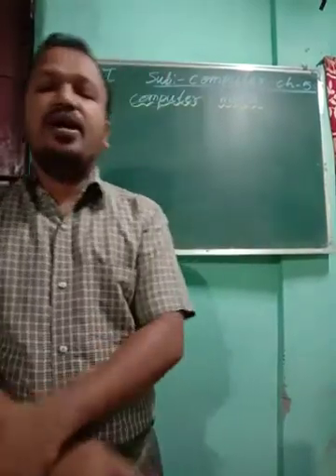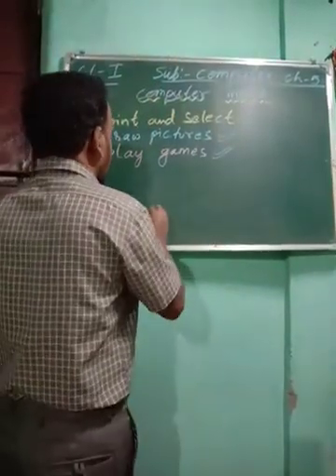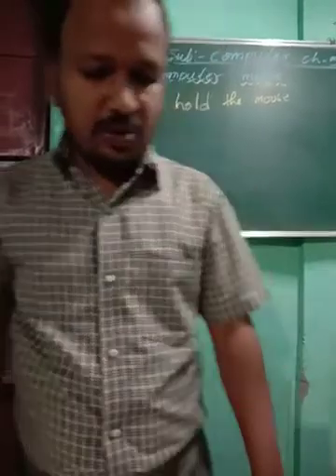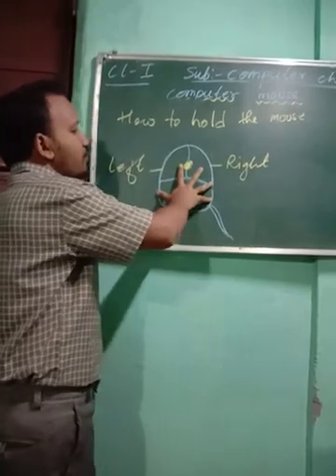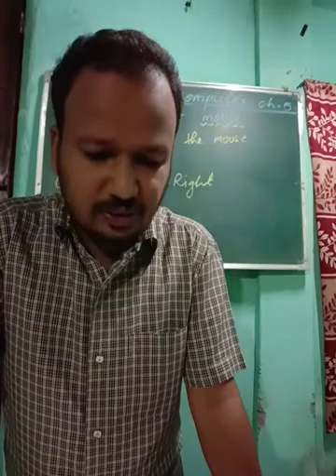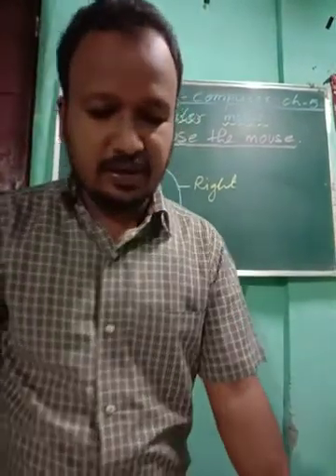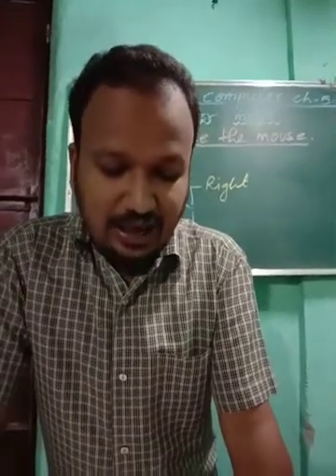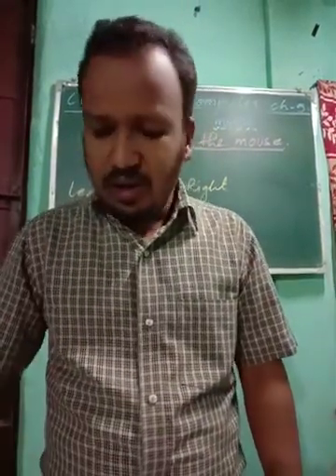Class One, subject -computer, chapter -5.Computer mouse